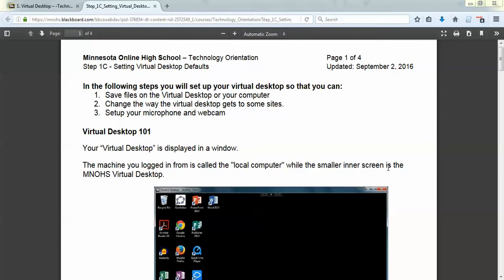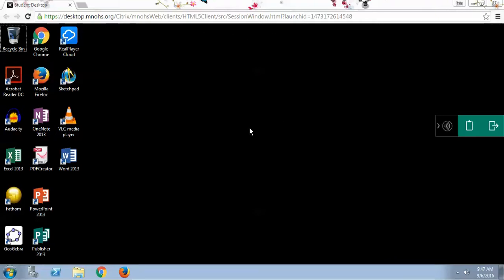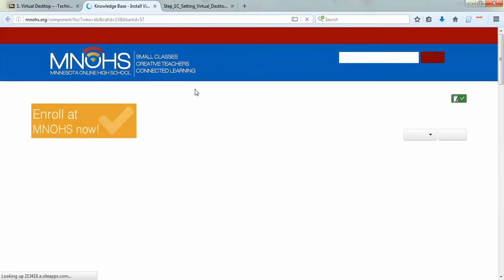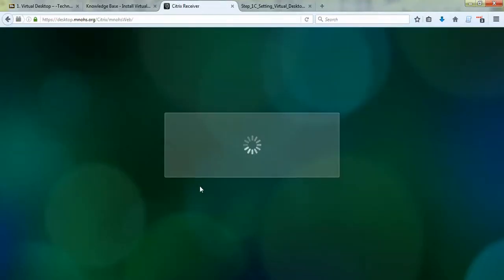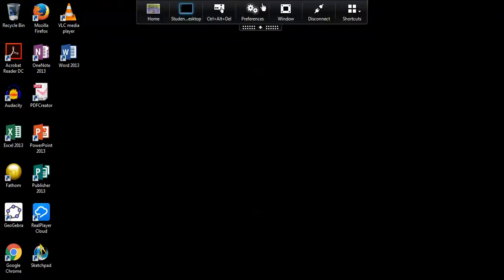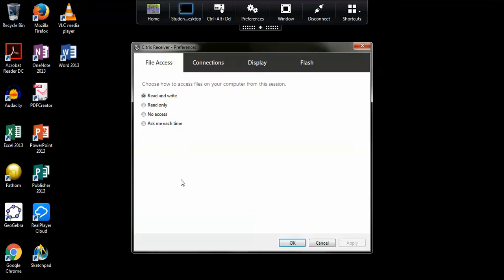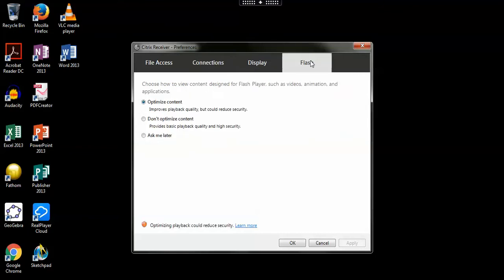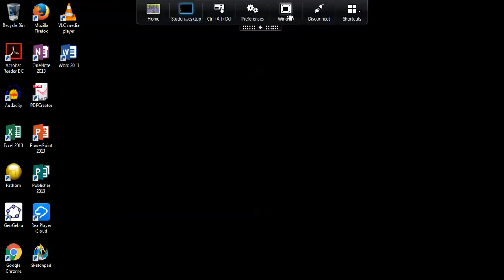Tech Orientation Step 1C